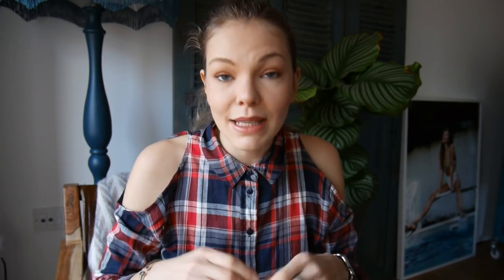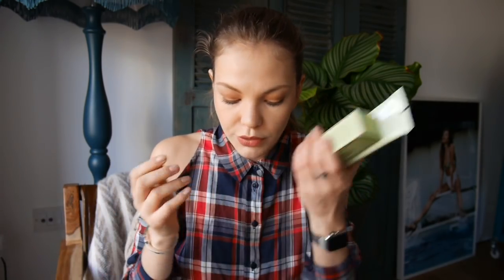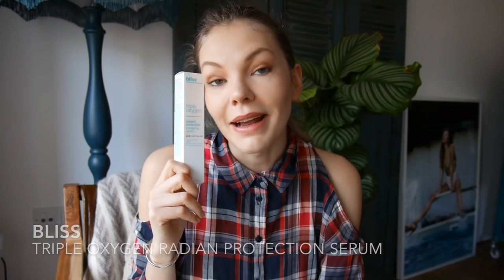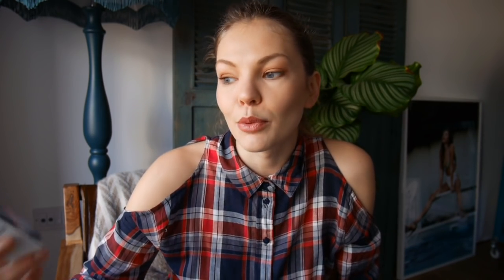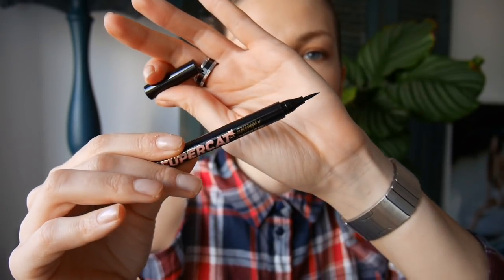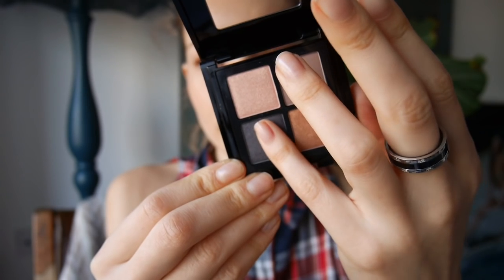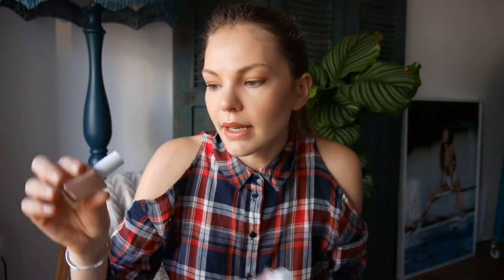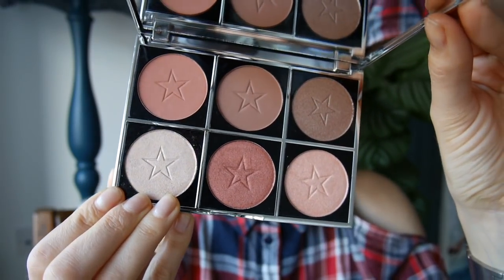Beauty Haul January 2017 |TheMoments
Hello my lovely viewers! So somehow I fell into the commercial trap and bought some more skincare and makeup products.
Lots of love, K